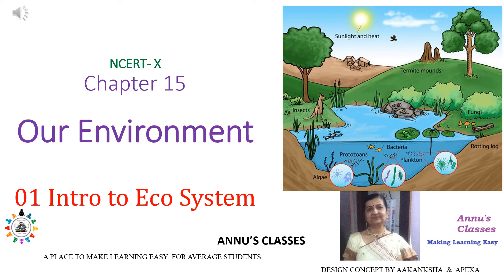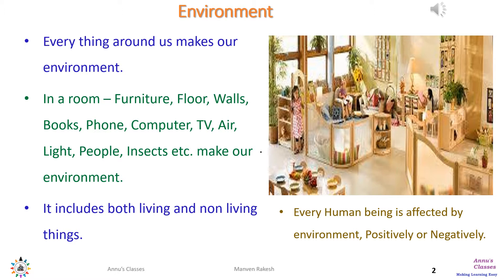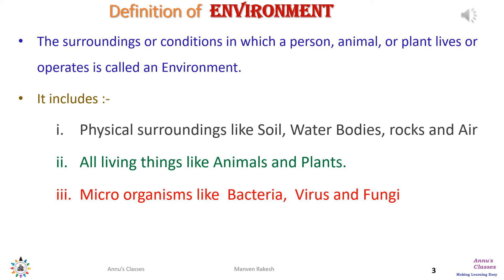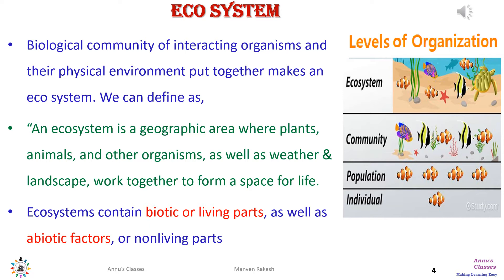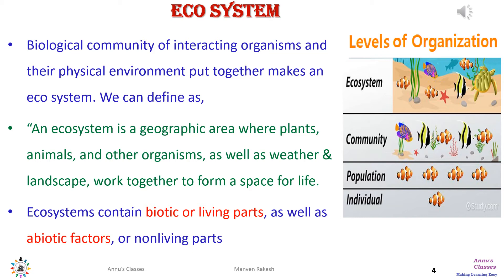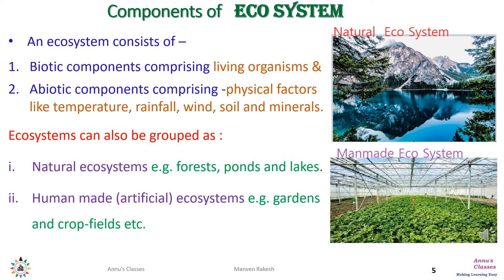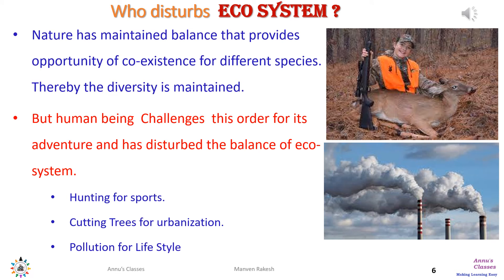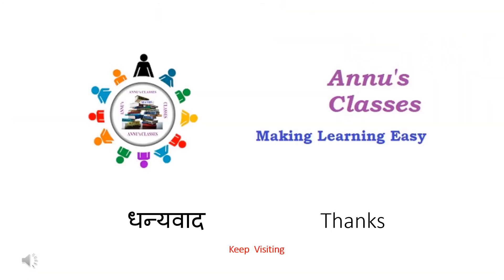01-Environment - Intro Environment & Ecosystem - Class X NCERT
Based on Chapter 15 of NCERT Science text book for class X. This part of video introduces students to the concept of environment and ecosystem.